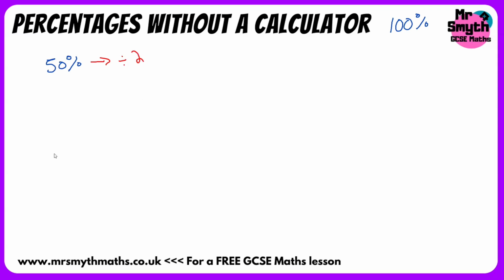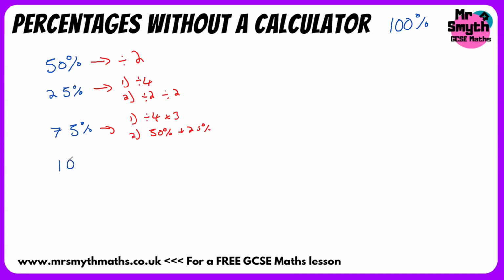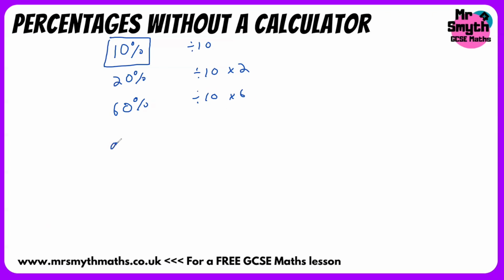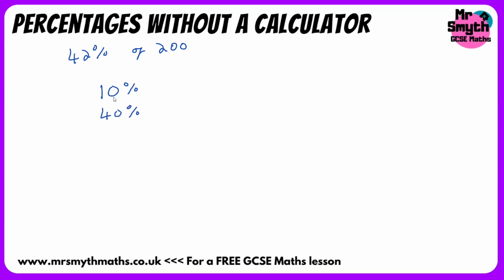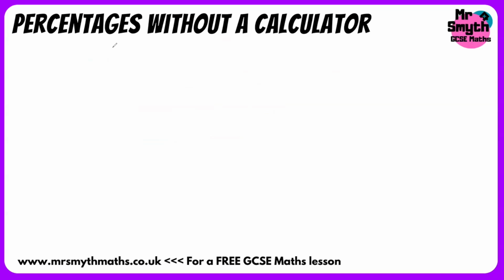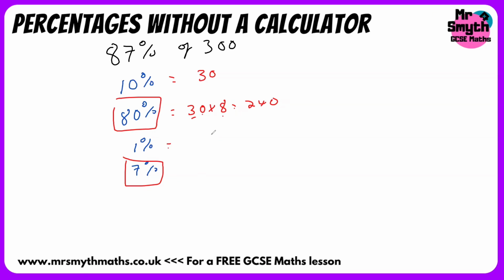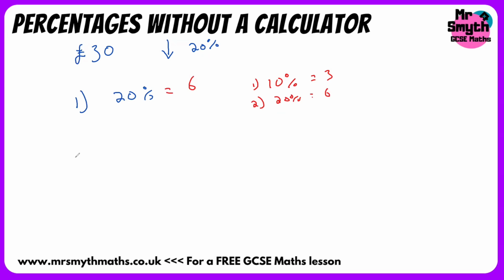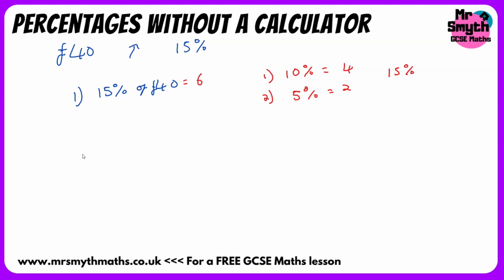GCSE Maths | Percentages Without a Calculator